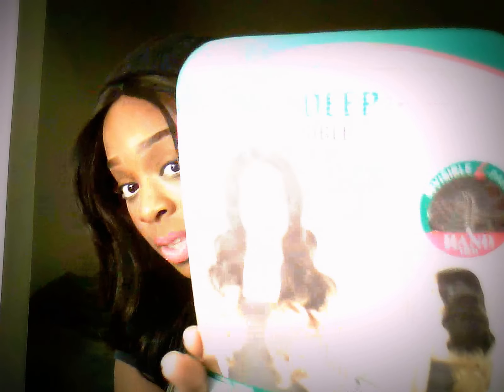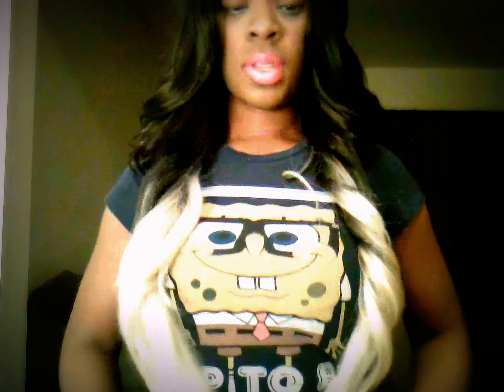MODEL MODEL DEEP L PART OMNIA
MODEL MODEL DEEP INVISIBLE L PART WIG STYLE:OMNIA COLOR DE613